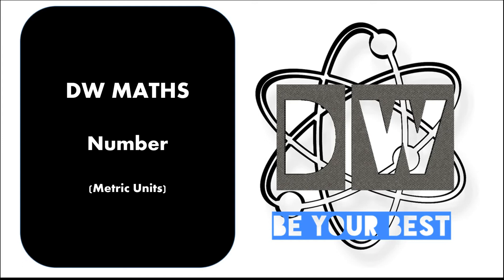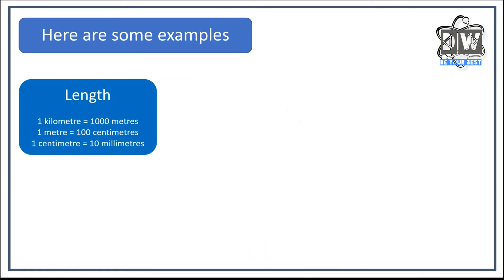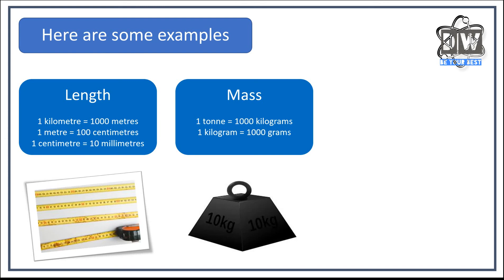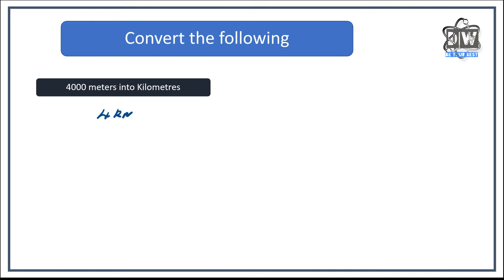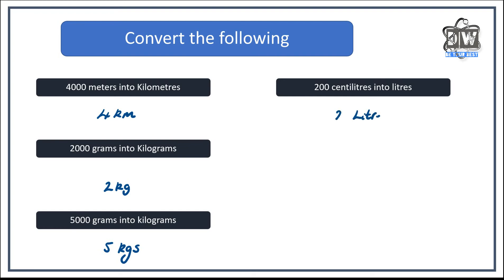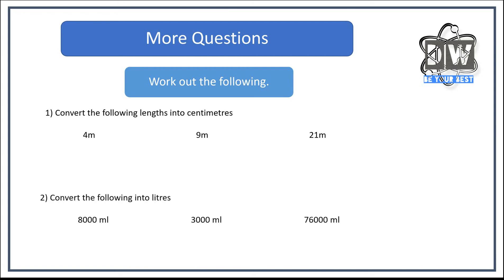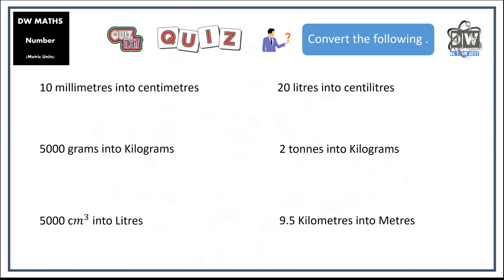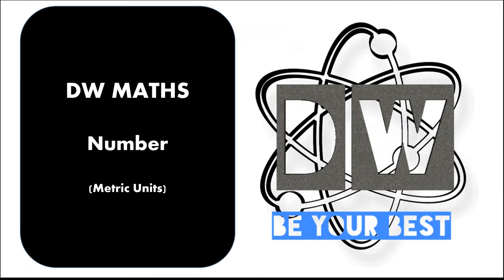Number (Metric Units)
Foundation Maths, Easy Maths, Flipped Classroom.

Music Credit: SUNDANCE Track Name: "Perséphone - Retro Funky (SUNDANCE remix)" Music By: SUNDANCE @ Follow SUNDANCE on BandCamp License for commercial use: Creative Commons Attribution 3.0 Unported (CC BY 3.0) Music promoted by NCM